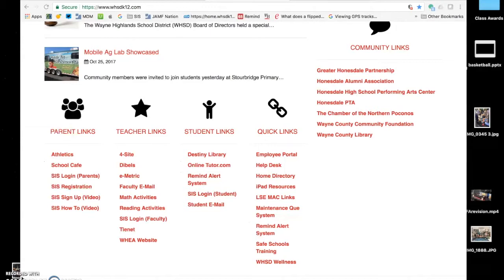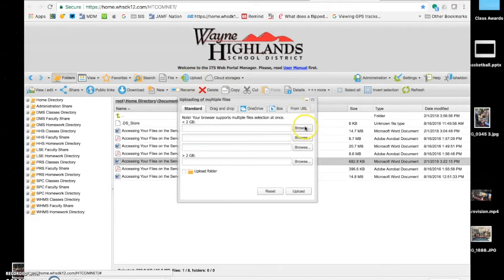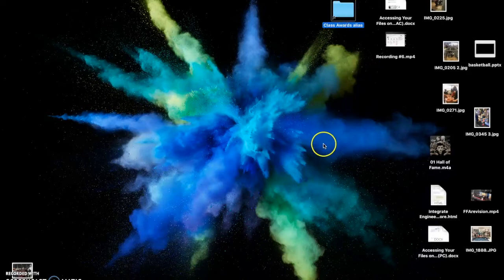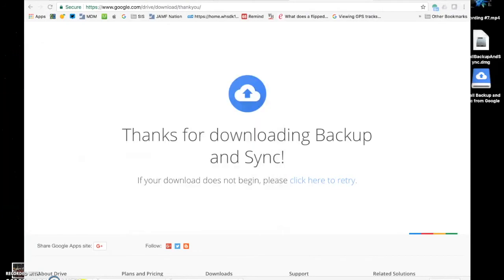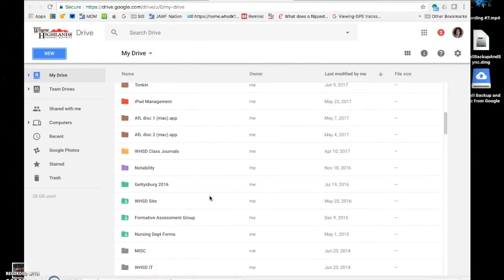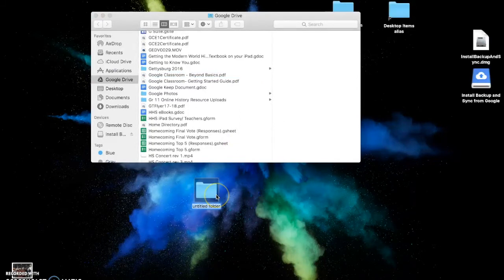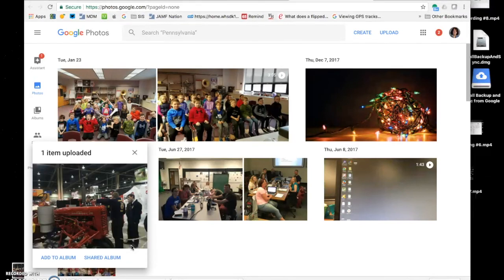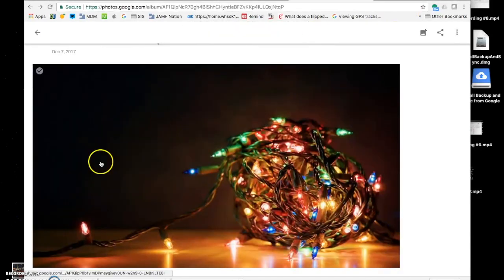Digital Organization Class